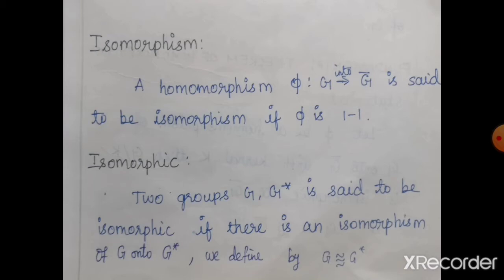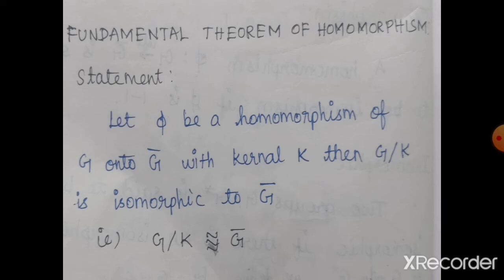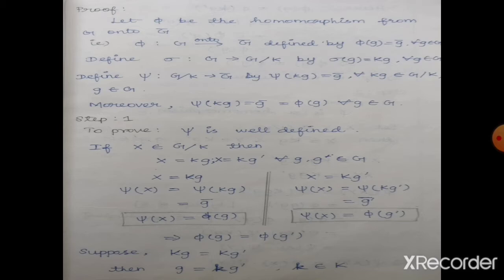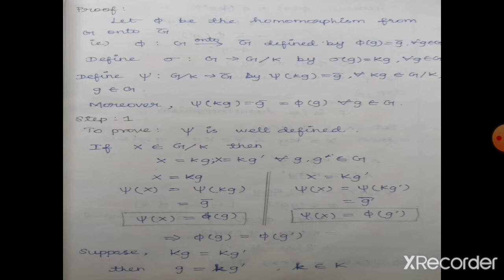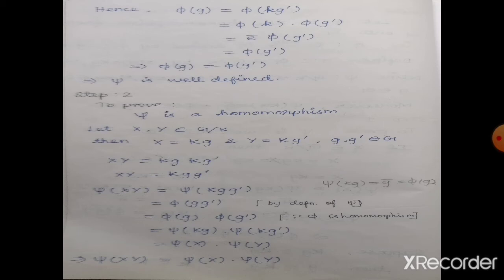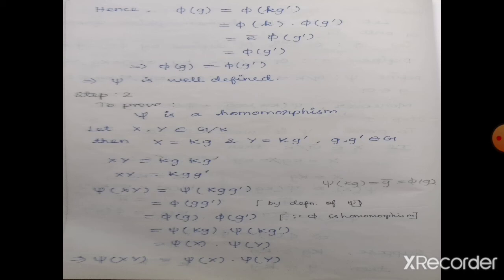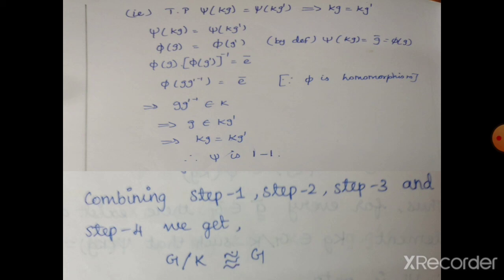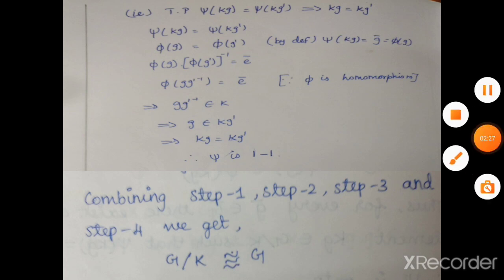Fundamental Theorem of Homomorphism